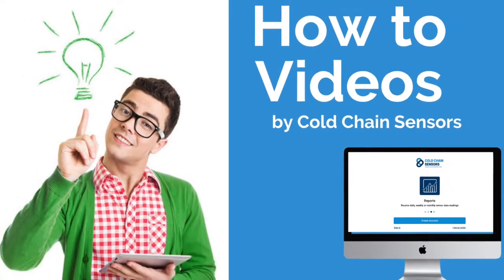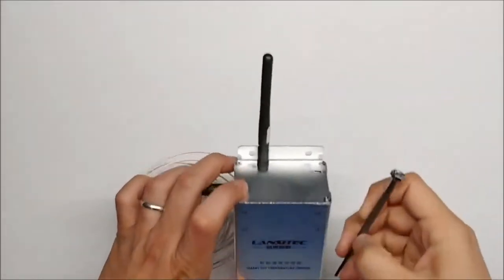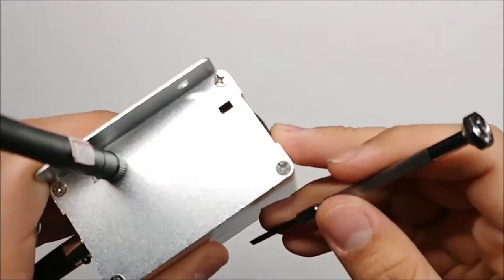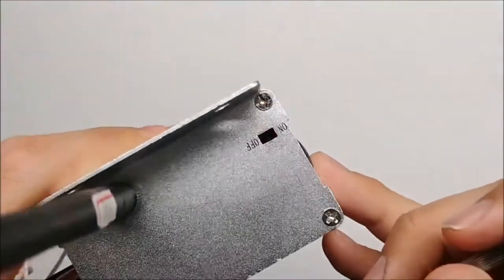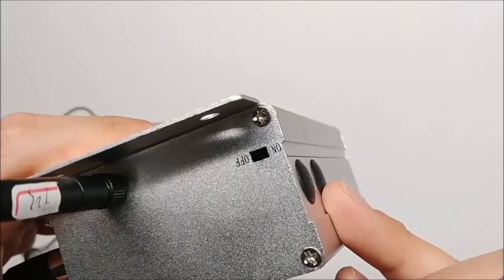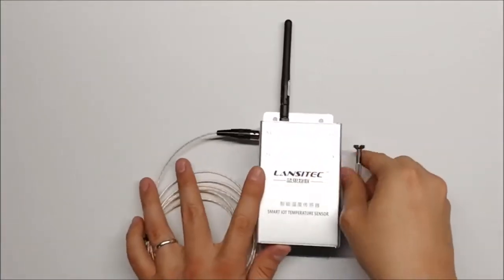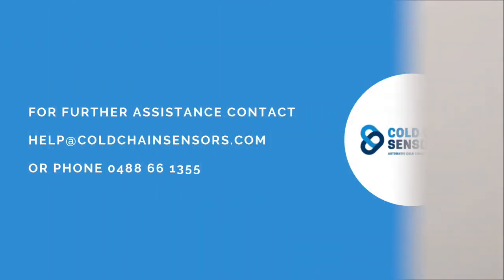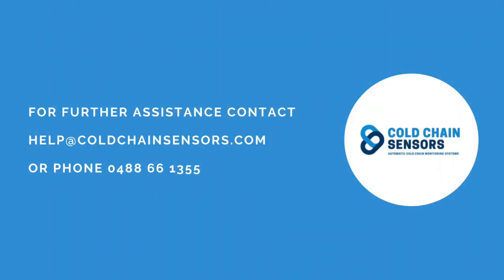How to Activate a Platinum Temperature Sensor fromCold Chain Sensors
The Platinum Temperature Sensor from Cold Chain Sensors is an amazing IoT sensor giving you a 6-year battery life while reaching up to 1500 meters indoors and several kilometres outdoors.

This is an extreme temperature sensor measuring between  -200•C and 200•C with four thermocouples, making it an excellent choice for measuring extreme temperatures across a wide range of industries.